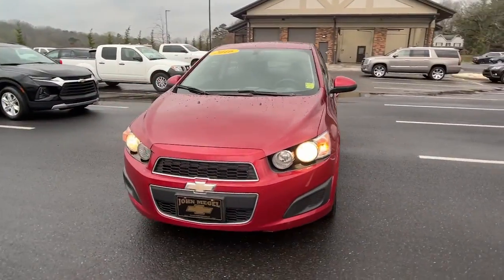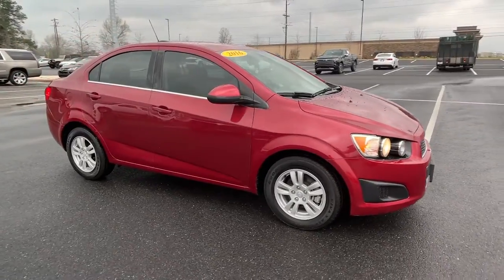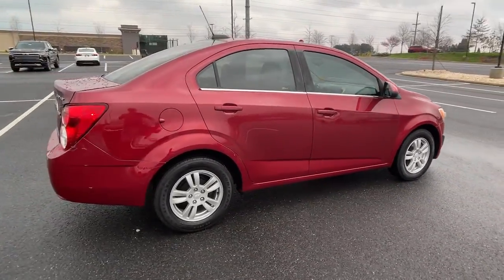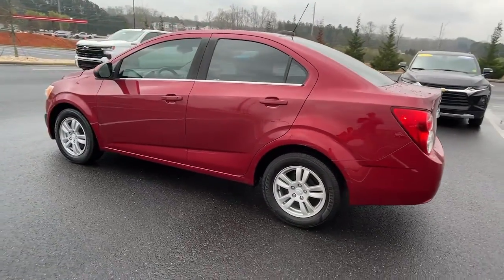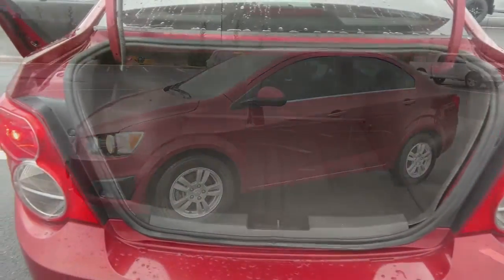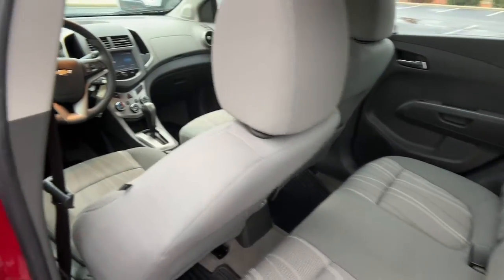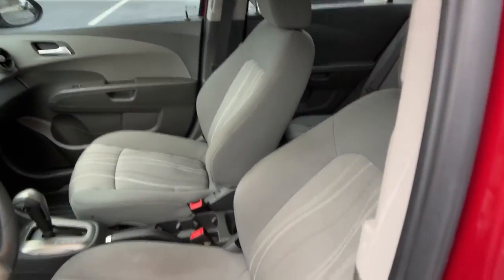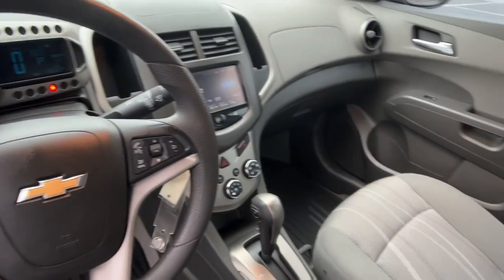2016 Chevrolet Sonic Dawsonville Atlanta, Cumming, Gainsville, Cleveland G9296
Crystal Red Tintcoat Used 2016 Chevrolet Sonic LT available in 1392 HWY 400 South, Dawsonville, Georgia at John Megel Chevrolet. Servicing the Dawsonville, Atlanta, Cumming, Gainsville, Cleveland, GA area.

Preferred Equipment Group 1SD.CARFAX One-Owner. Clean CARFAX. Odometer is 29502 miles below market average! 27/37 City/Highway MPGReviews:* Optional turbocharged engine is powerful and gets better fuel economy than the base engine; cabin is relatively spacious for this class; generous number of standard and available features; ride quality is better than most competitors; fun to drive. Source: EdmundsJOHN MEGEL CHEVROLET - - WHERE PRICE SELLS CARS AND SERVICE KEEPS CUSTOMERS.Prices do not include government fees which include tax tag title and fees. All prices specifications and availability subject to change without notice. Contact dealer for most current information.